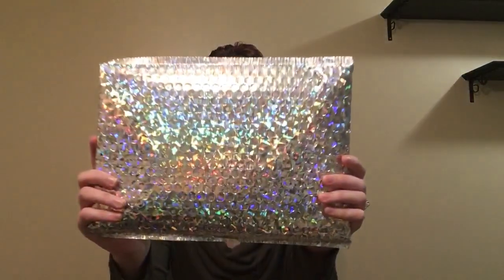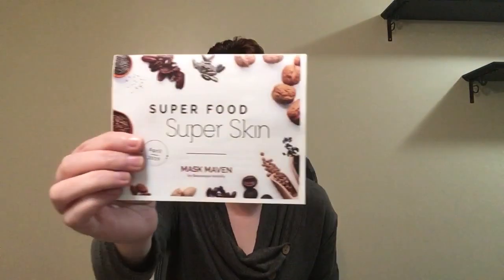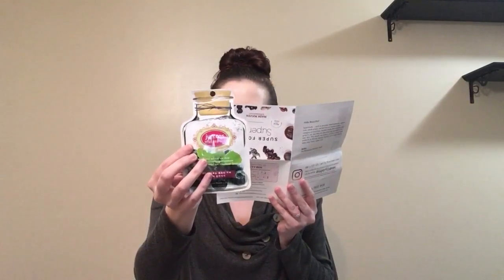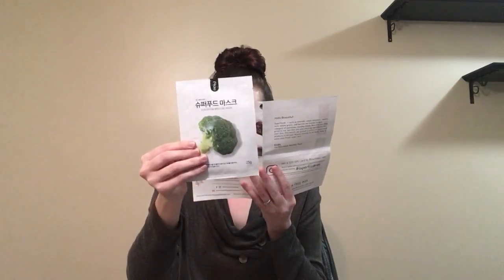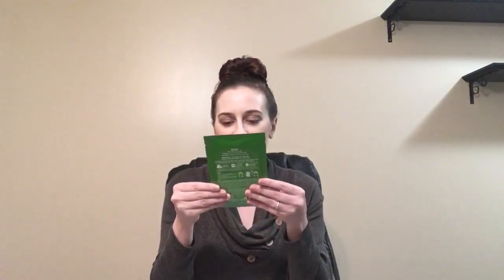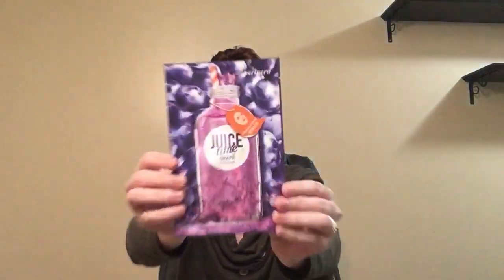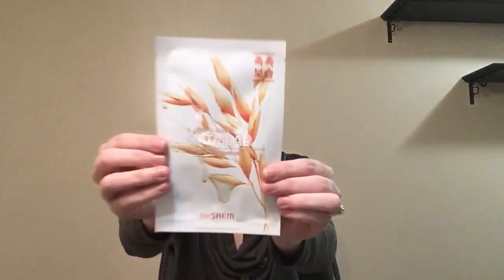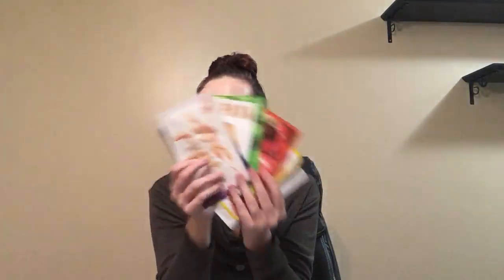Mask Maven Beauteque Monthly April 2019